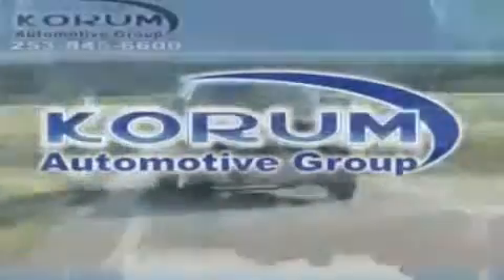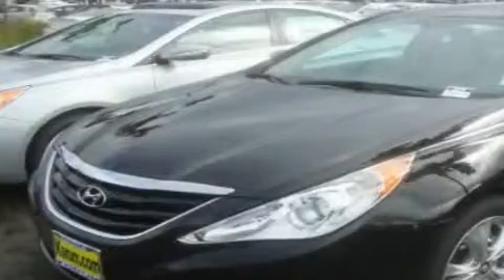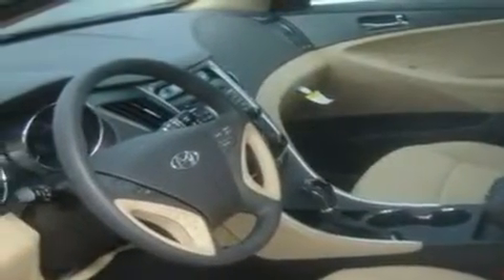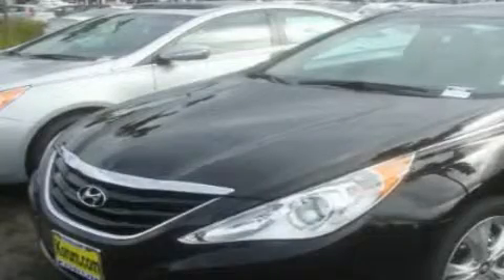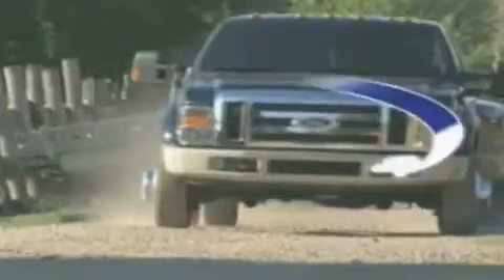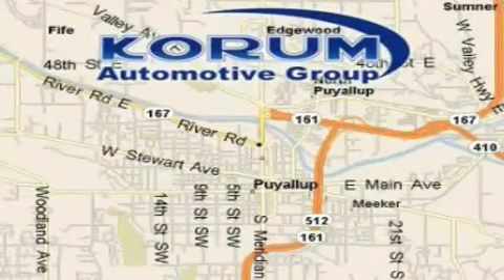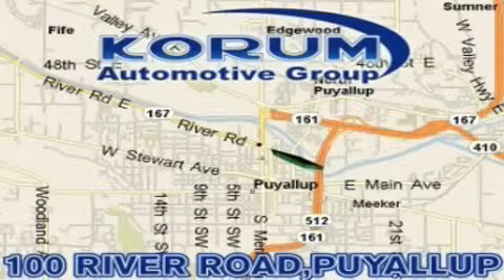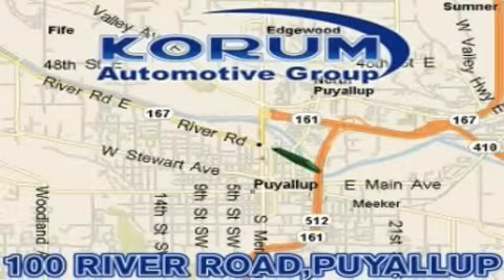2011 Hyundai Sonata Puyallup WA 98371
Year: 2011
 Make: Hyundai
 Model: Sonata
 Engine: 2.4L
 Trans.: Automatic
 Exterior: Phantom Black Metallic
 Miles: 25
 Interior: Beige

 2011 Hyundai Sonata Puyallup WA